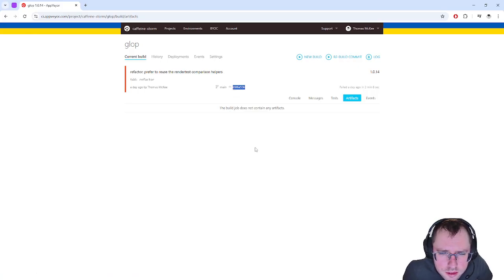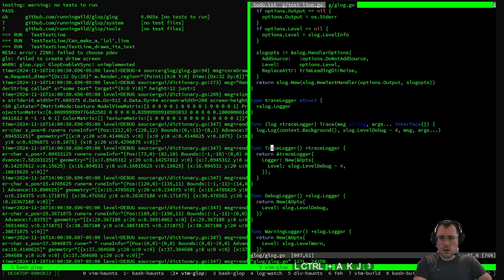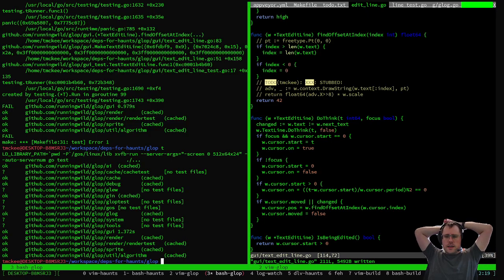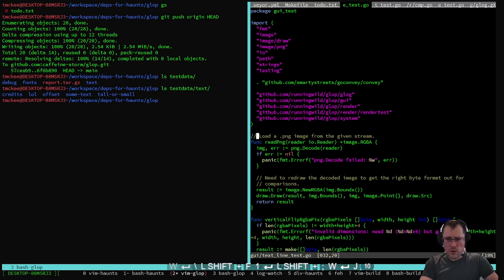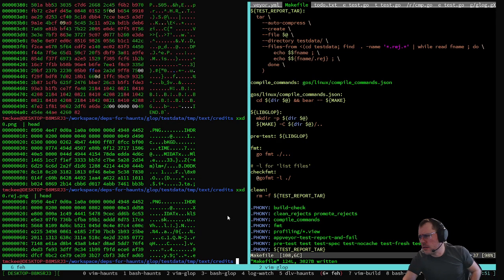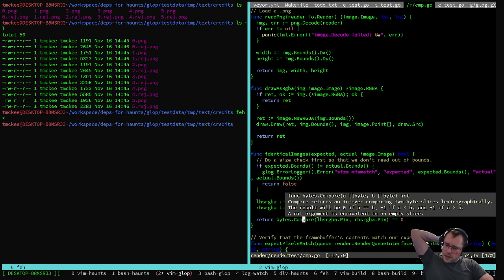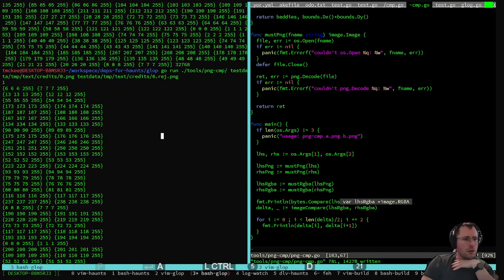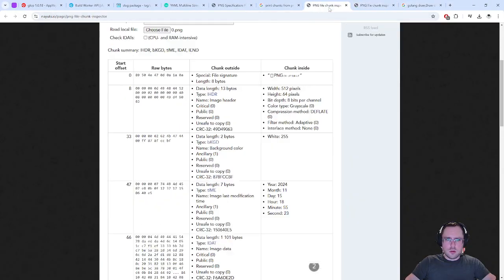[Haunts]: a bit of weekend cleanup